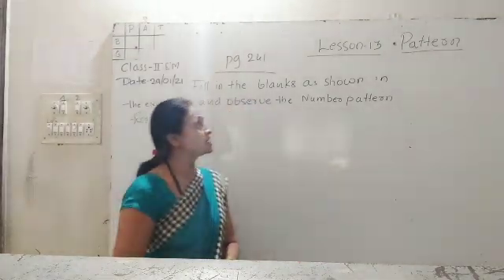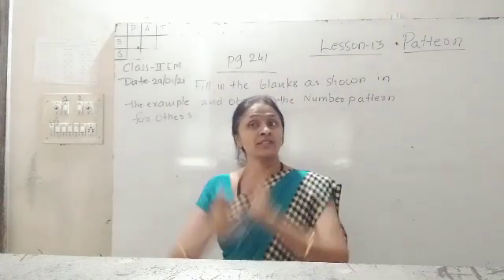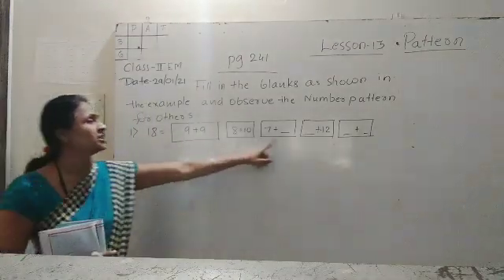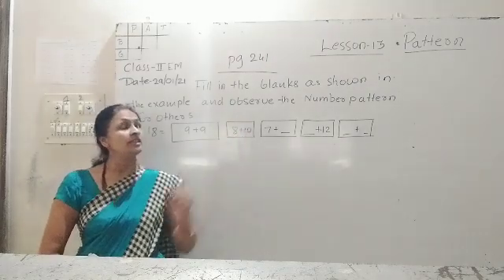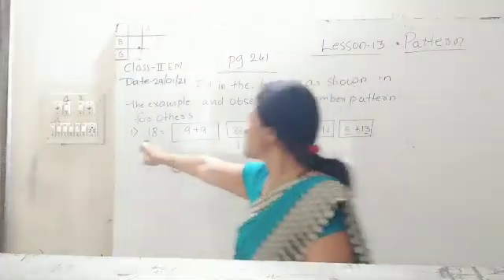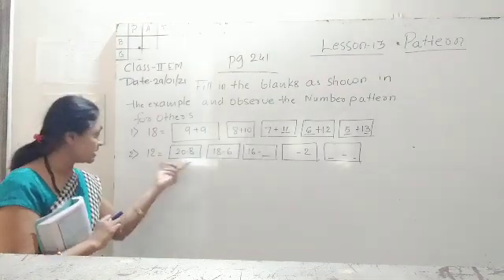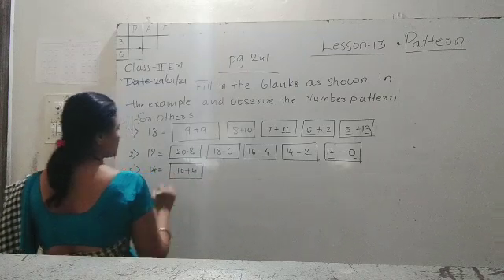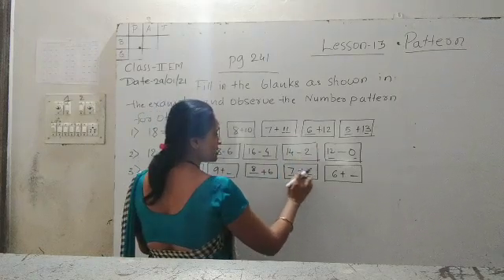State 2nd,unit 13 pattern, day 12,by VSK